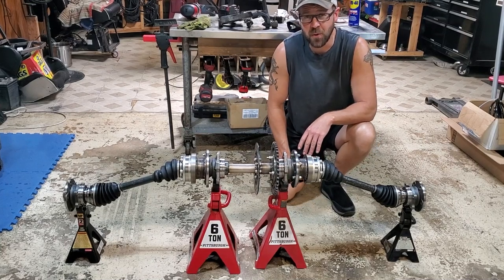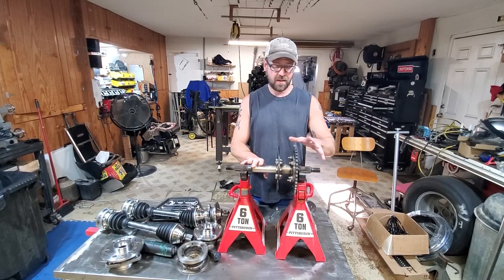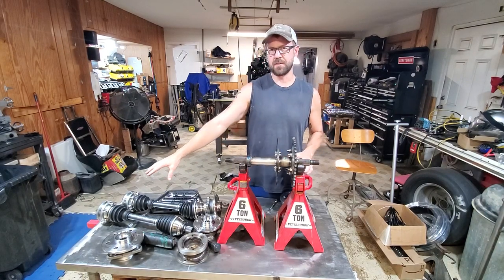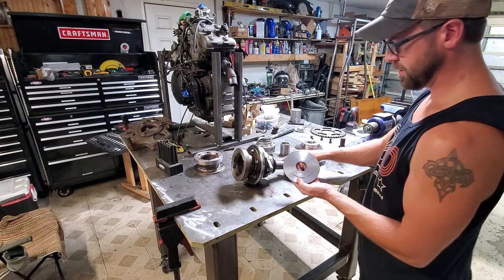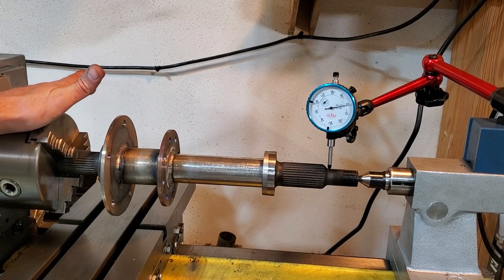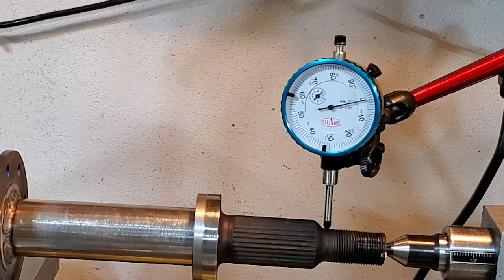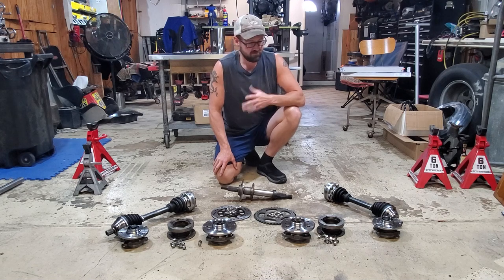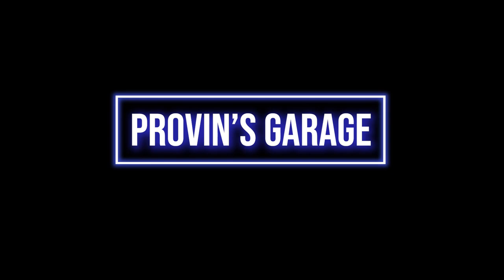DIY Independent Rear Suspension Axle for a Crosskart Offroad Buggy || Making a Crosskart Axle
Making a crosskart axle from parts that can be bought from a junkyard!

The business end of MeriKart is done! Why spend thousands when you can make it yourself?! Made the main axle from a few old CV axles and some steel. Getting closer to putting the power to the ground.

Hubs I used for solid axle bearings
Hubs I used for the wheel side of the cv axles
CV Axles
Quick change tool post for my lathe
Microphone I use with my android phone
Adjustable tripod
Tripod phone mount

otherwise be infringing. Non-profit, educational, or personal use tips the balance in favor